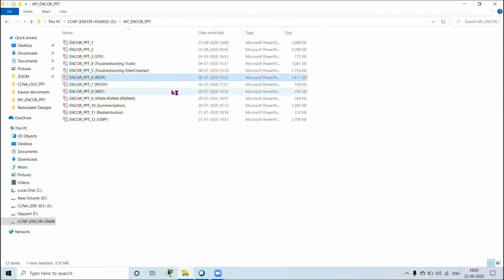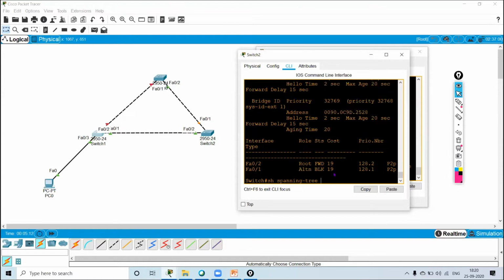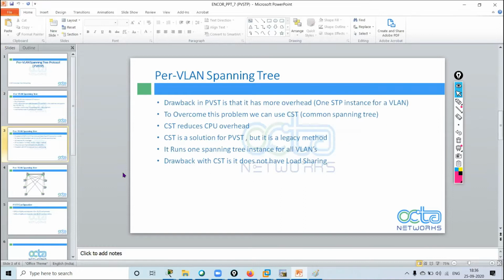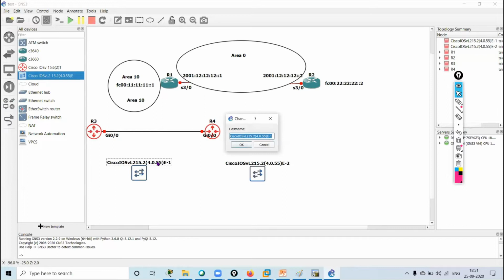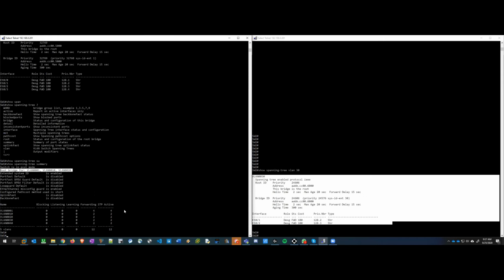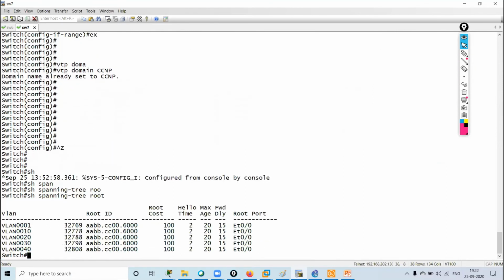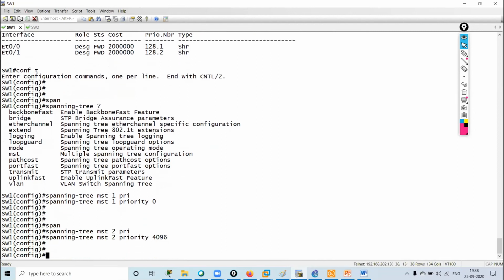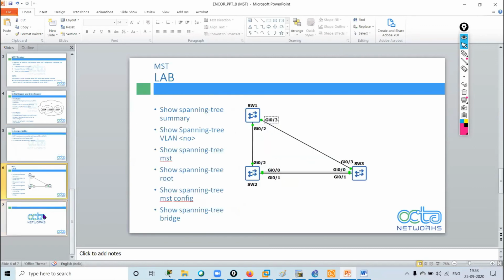Session 4 RSTP, PVST, MST (ENCOR 350-401)| Trainer Mr. Qayyum Sayed|| Octa Networks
Follow us on:
Skype - live:659b63c430f2571e